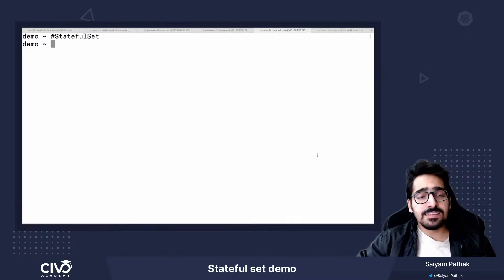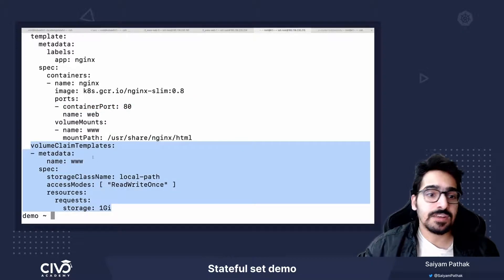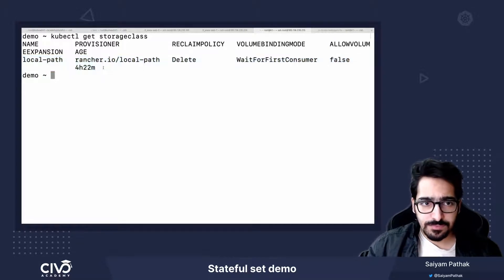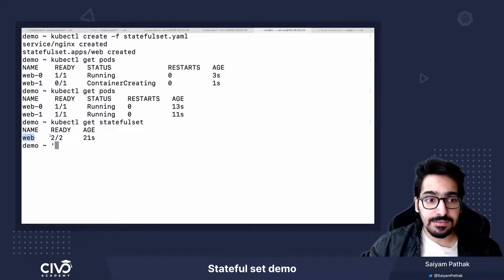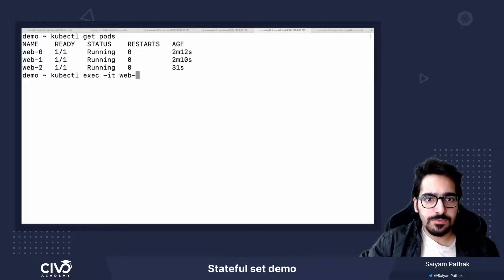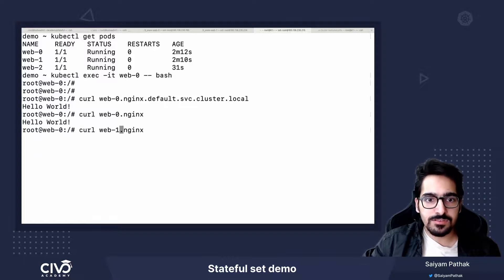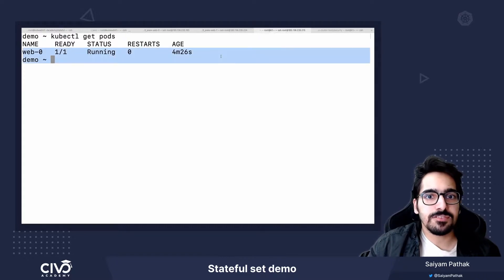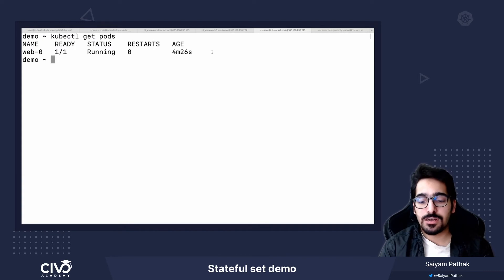How to Scale and Create a StatefulSet - Civo Academy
Begin to learn about creating and scaling up a StatefulSet with Kubernetes by using the persistent volume claim.